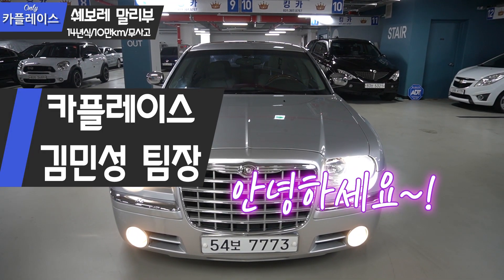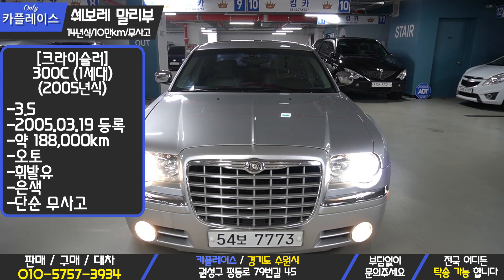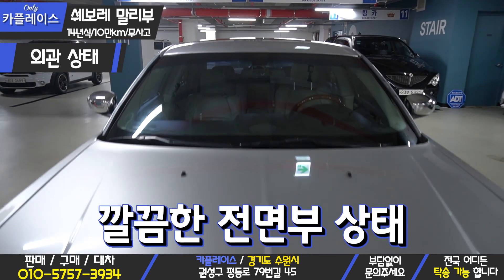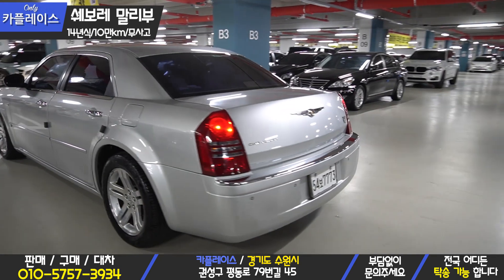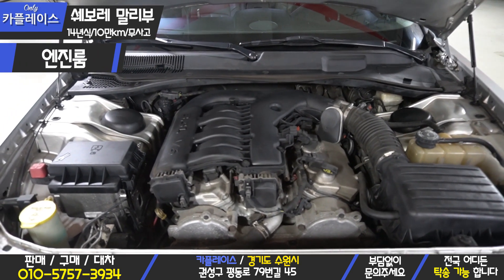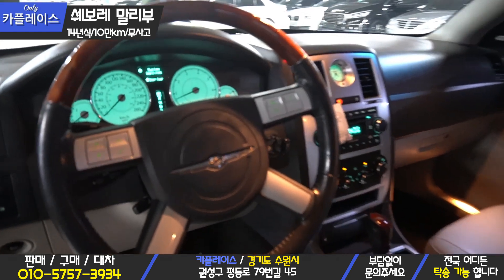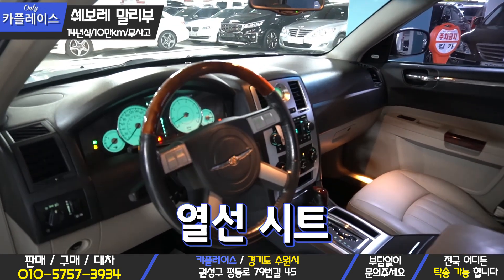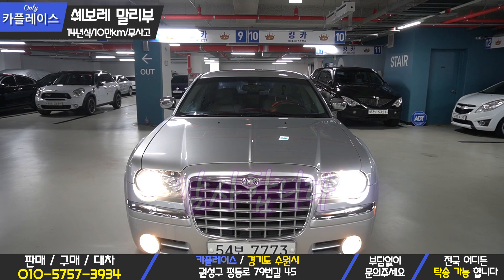(판매완료)허위매물 없는 중고차 크라이슬러 1세대 300c 200만원대에 고급스러움을 느껴볼 수 있는 차량!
[ 차량정보 ]

-차량명 : 크라이슬러 300c
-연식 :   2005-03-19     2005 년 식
-등급 :  가솔린 3.5
-키로수 :   188,059 K M
-사고유무 :   단순 무사고
-색상 :  은색
-금액 :   2 5 0 만 원

카플레이스 김민성 팀장 강추!!

중고차 전액할부 저금리할부 가능합니다!!

중고차이전비 같은지역일시 구매가격 7%
타지역 구매가격의 8%

중고차매도비 (관리비용+대행료)
부천 :330,000
인천 :330,000
수원 :330,000

-오시는길-

경기도 수원시 권선구 평동 179, 수원 SKV1 motors
(도로명-평동로79번길45)
수원역/수원터미널로 오시면 픽업가능합니다.

어그로 없습니다.
허위매물 없습니다.
실매물 입니다.

※ 다소 재미를 위해 연출한점 양해 부탁드리겠습니다:) ※

배경음
Song: Vendredi - Giant Moon